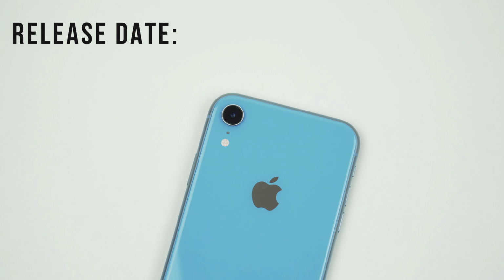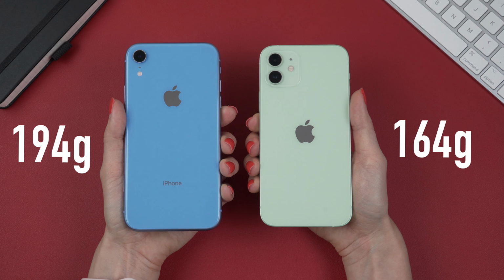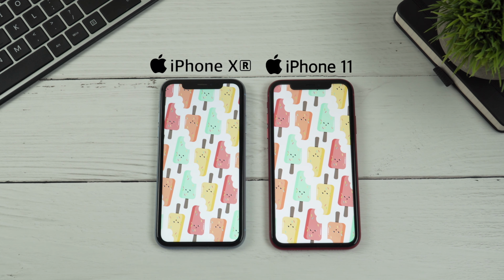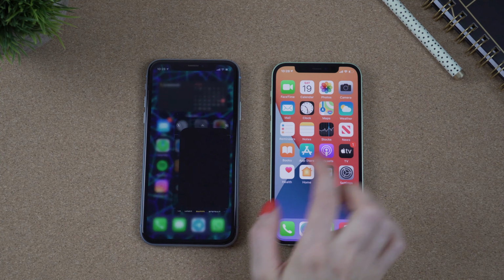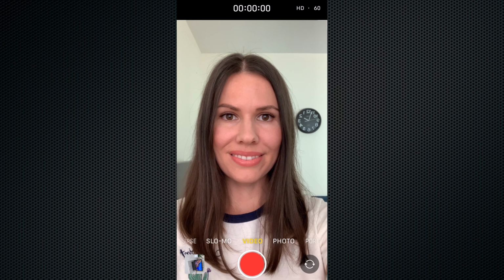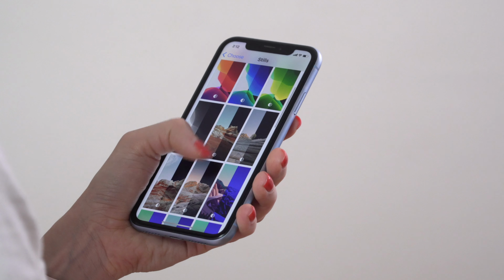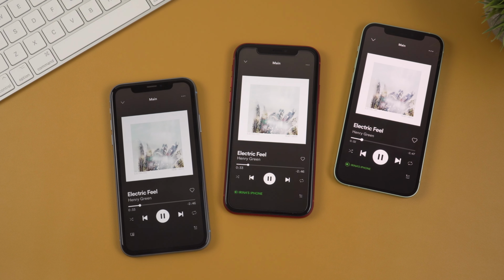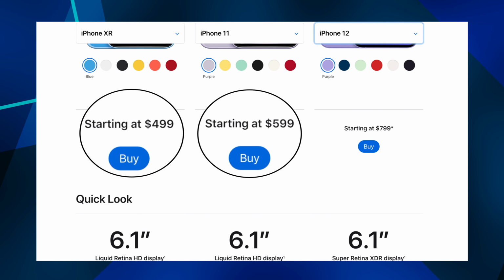iPhone XR in 2021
00:00 Intro
00:31 Design
01:36 Dimensions
01:47 Display
03:23 Camera
06:29 Battery
08:40 Face ID
08:52 Speakers
09:18 Performance
10:04 Gaming
10:26 Conclusion

MY GEAR
Camera (Talking head)
Camera (B-roll)
Camera Mic
Camera Tripod
Ring Light
On-Camera Monitor
Smartphone Tripod
Portable Tripod
MacBook Pro
External Hard Drive
External Hard Drive
Wireless Mouse